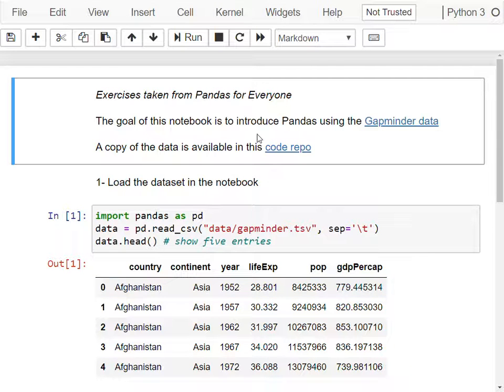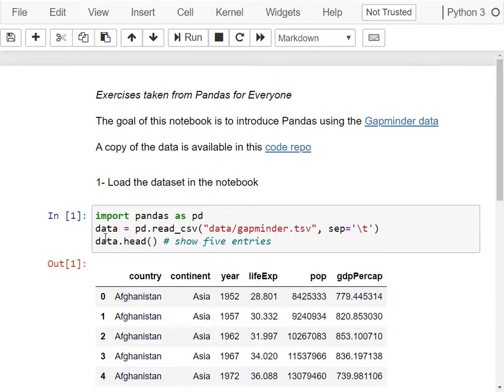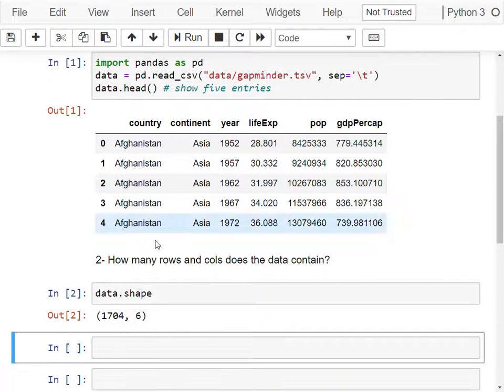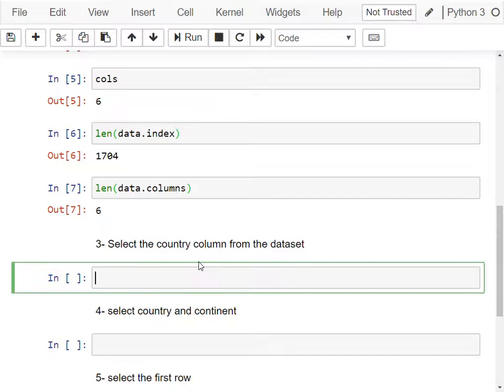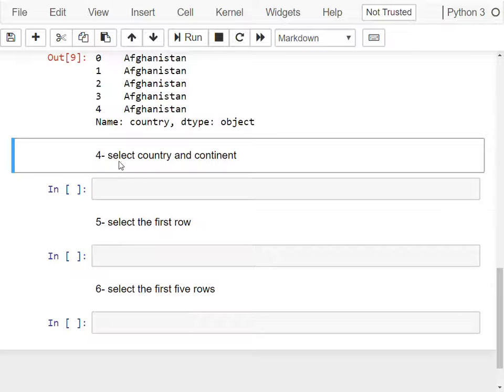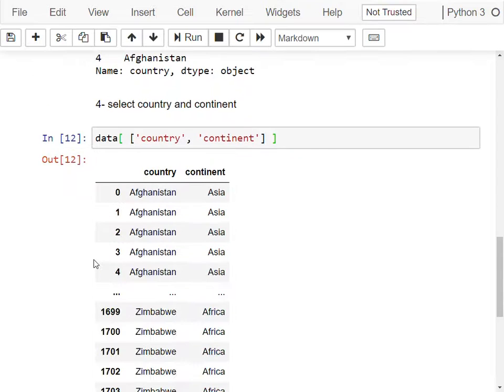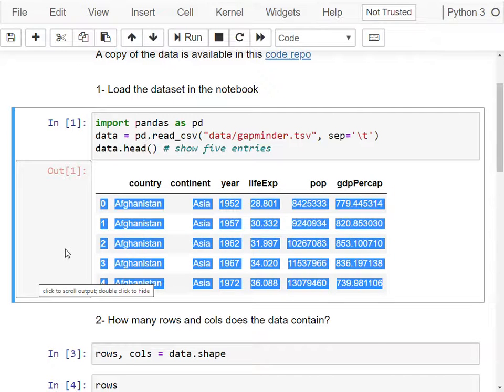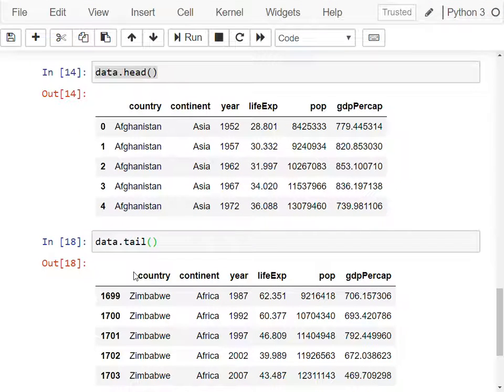Workout - DataFrame and Series